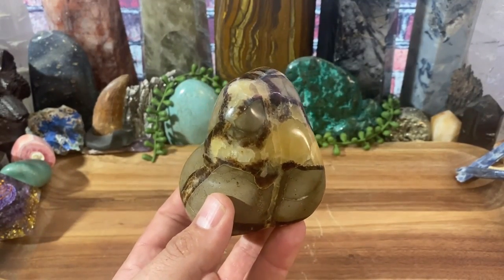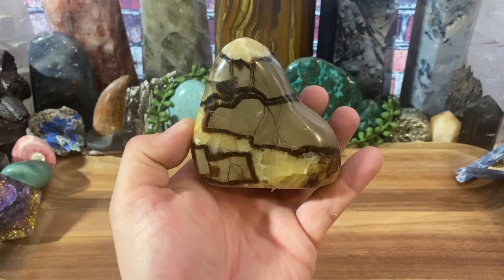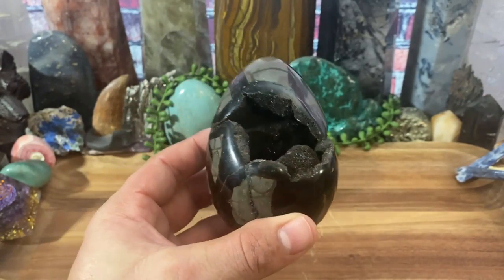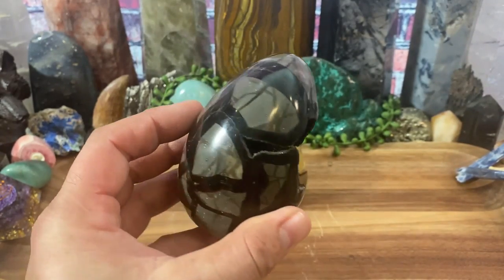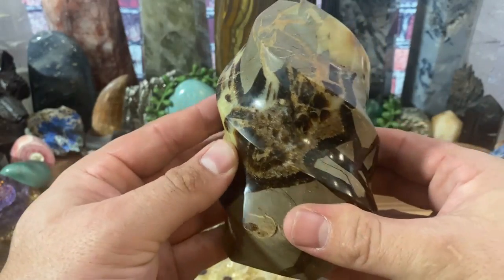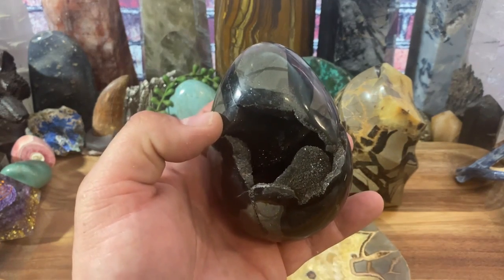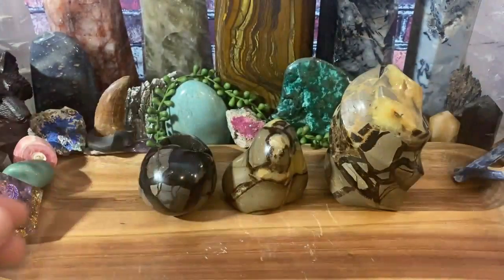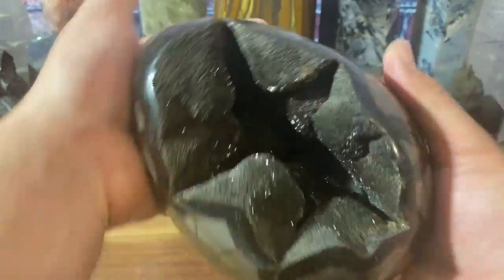The Magical Metaphysical powers within Septarian !